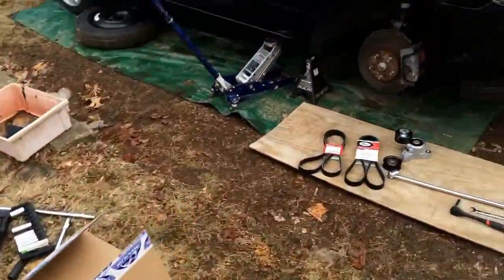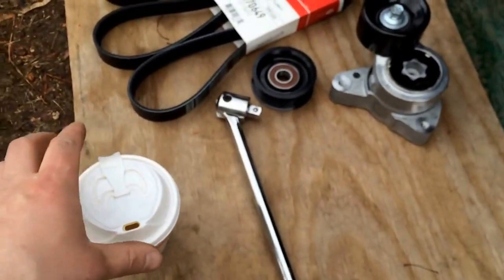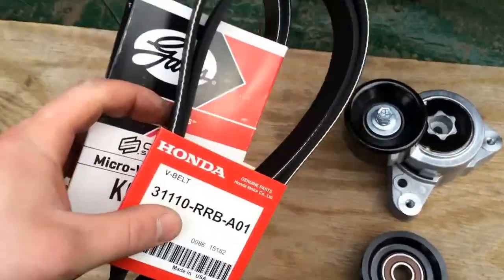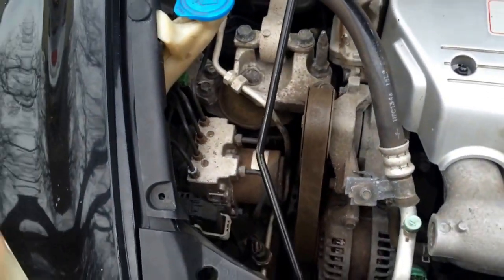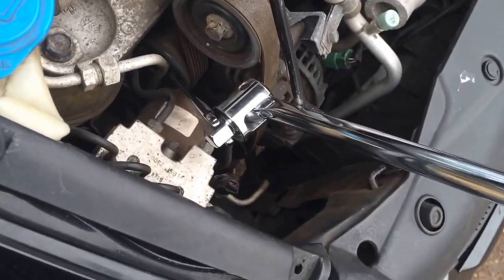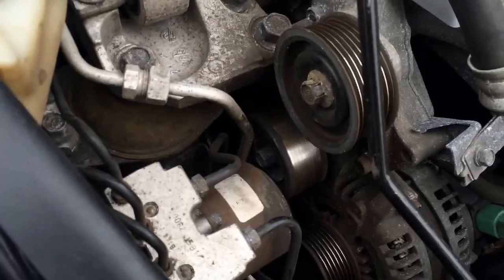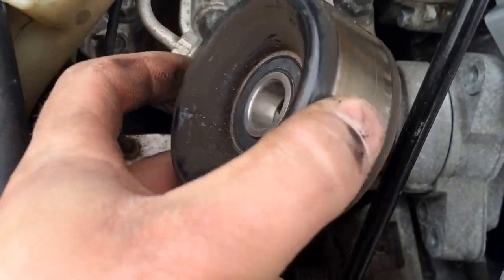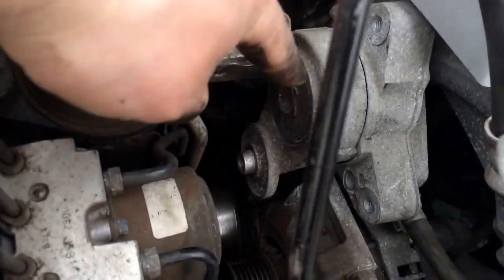Honda Civic Si Idler Pulley & Tensioner Pulley Replacement DIY (2006-2011 Si)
DIY Honda Civic Si K20z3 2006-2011 idler puller/tensioner pulley replacement.  The torque specs are 41 ft lbs for the idler pulley main 14mm bolt, and 16 ft lbs for the 12 mm bolts.

$5.00 Wheel chalks: